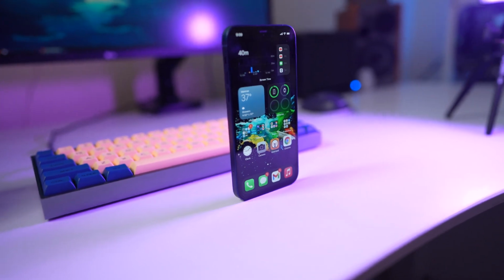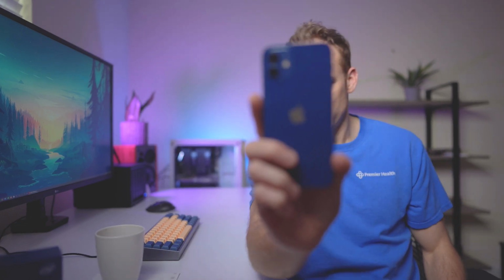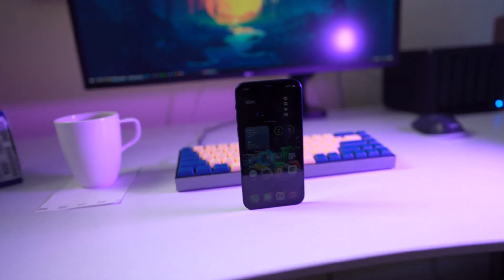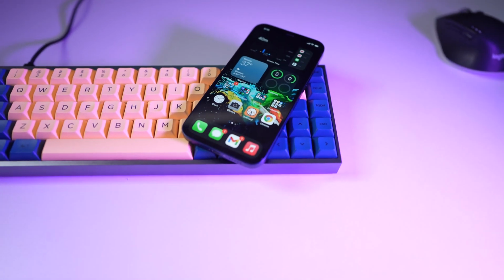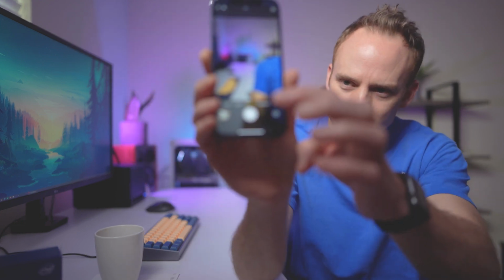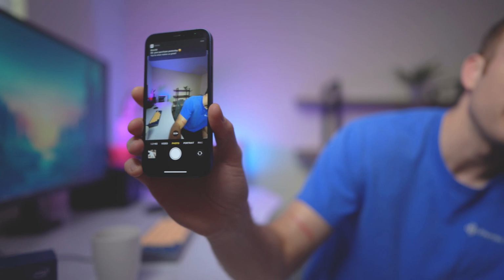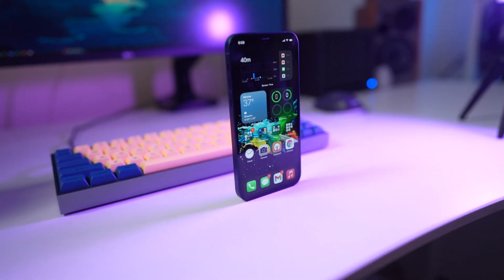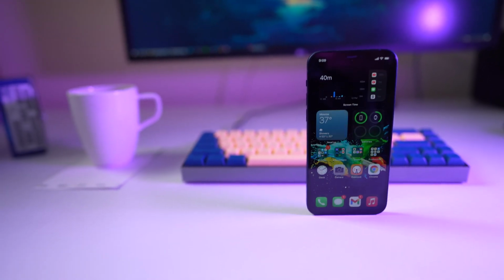Apple iPhone 12 Smartphone General Consumer Review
My quick thoughts on owning a iphone 12.

Case – Be Quiet 500DX
Motherboard – Gigabyte Z490 Pro
CPU – Intel i9- 10580K
CPU cooler – Be Quiet Pure loop 280mm
Storage - WD Black 500GB NVME
Fan – Noctua NR-A14 140mm Chromax
Fan controller - Silverstone PWM

Nikon Z6II
Nikon 24mm 1.8s
Nikon 35mm 1.8s
Nikon 50mm 1.8s
Lexar 64GB Cfexpress Card